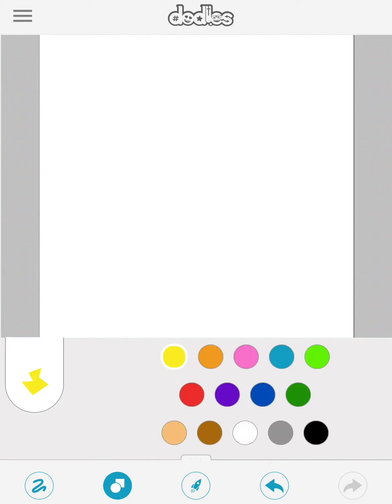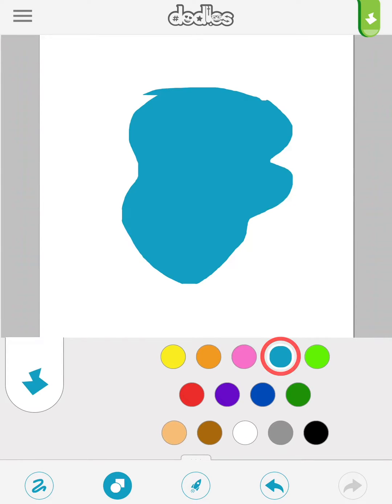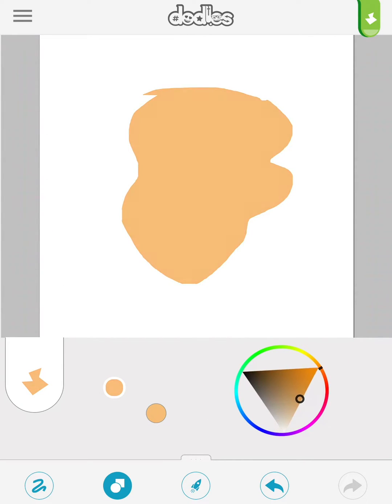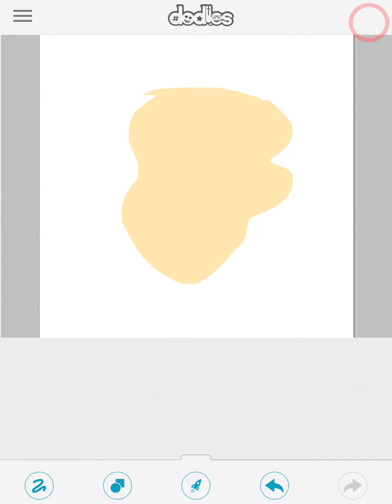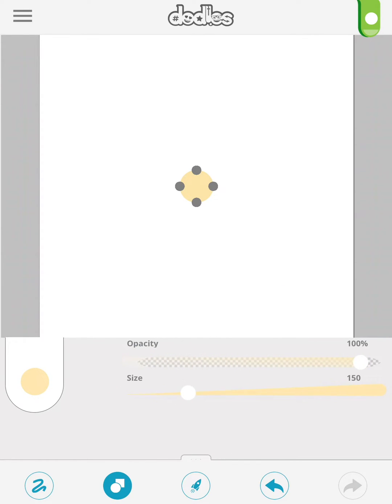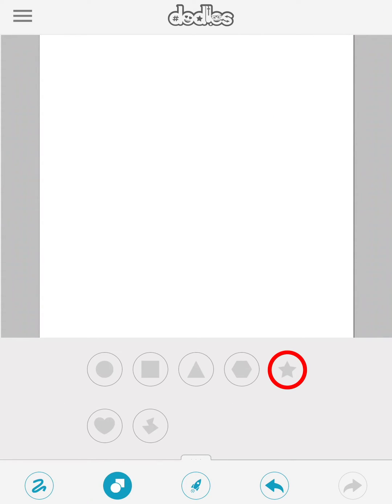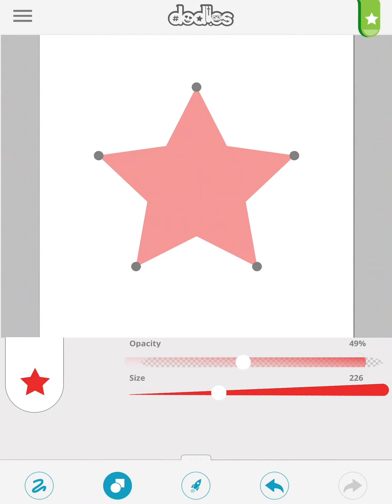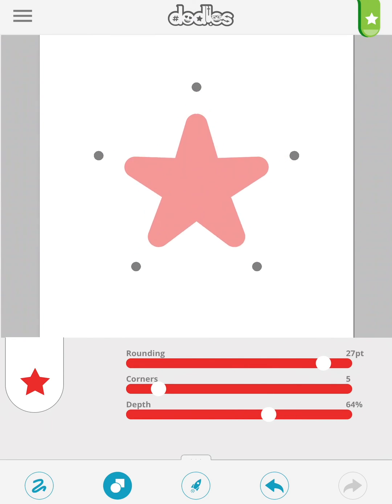Shapes Tutorial - 2/8 How to use dodles animation app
The 2nd of 8 short clips on how to animate with the dodles mobile animation app.

Using an ipad, we walk you through shapes, color manipulation, the OK stack, freeform shape, configuration options and more.

Dodles uses it's own proprietary animation tweening process that makes it easier to animate than other motion graphics such as After Effects or Toon Boom and yet much faster than traditional "frame by frame" mobile apps such as Framecast, Flipaclip, Sticknodes and Medibant Paint Pro.